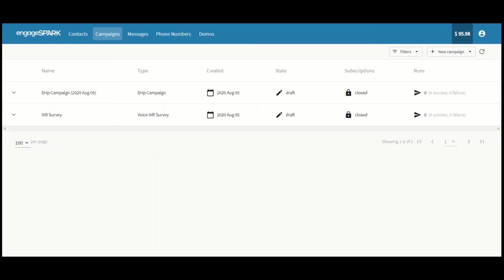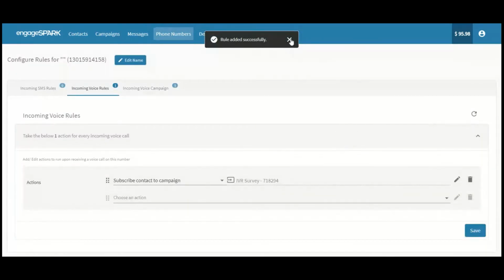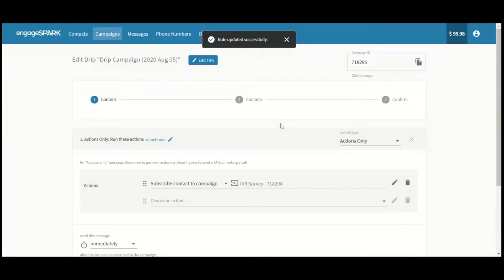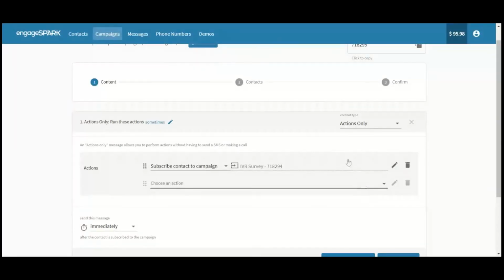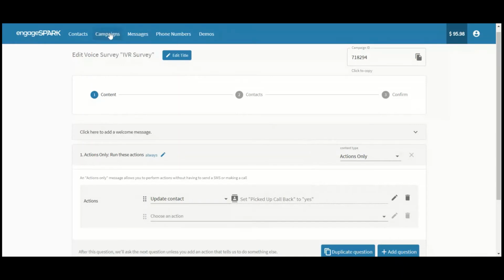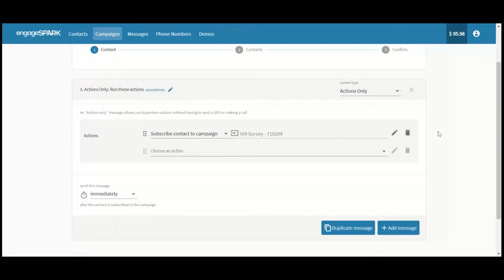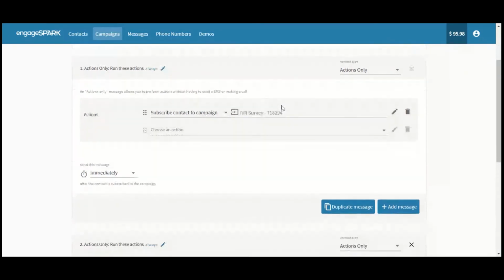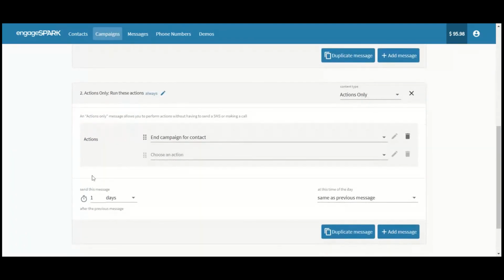engageSPARK - How to Limit the Number of Missed Call & SMS Opt-In Subscriptions to Your Campaigns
They keep miss calling, and that keeps sending an SMS back to them or keeps calling them back with an IVR survey?

Watch this video to learn how to solve this problem, how to ensure that people are subscribed to a campaign only once (or once per day) no matter how many times they miss call or send in a text to your engageSPARK virtual phone number.